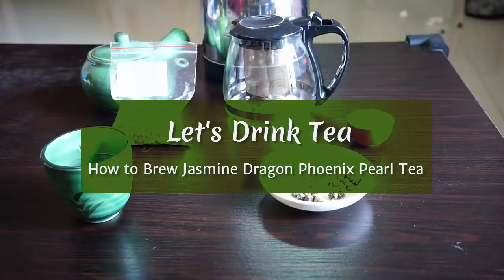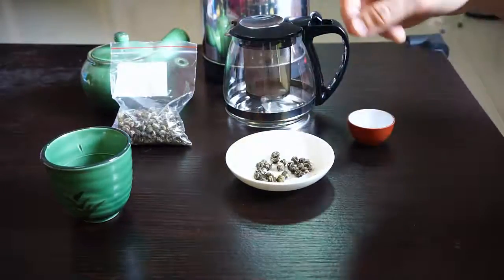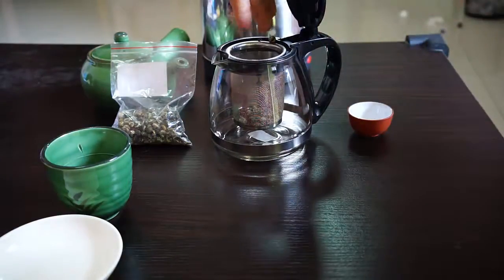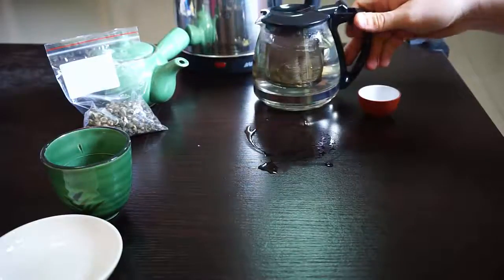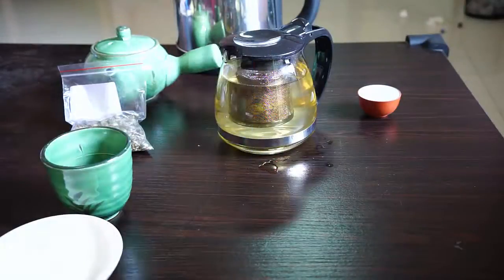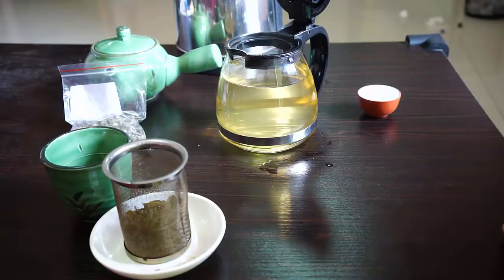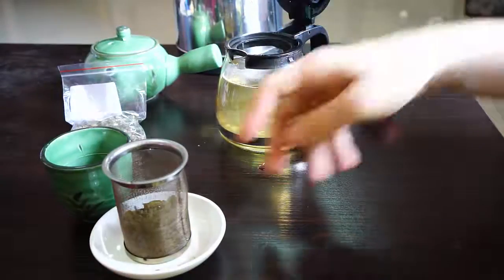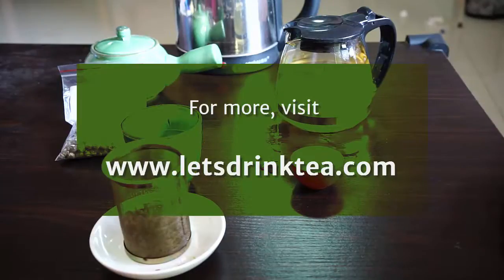How to Brew Jasmine Dragon Phoenix Pearl Tea: Learn to Make This Famous Jasmine Green Tea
Learn more about preparing Jasmine Dragon Phoenix Pearl Tea, or other Jasmine Teas, on the Let's Drink Tea

In addition to Jasmine Pearl Tea step-by-step brewing instructions, you'll find basic info and some recommendations on where to buy this Chinese jasmine tea online.

Jasmine Dragon Phoenix Pearl tea is one of the highest quality jasmine teas that are made with green tea leaves. It has the distinctive jasmine aroma and flavor and the addition of jasmine blossoms also makes it more relaxing than regular tea.

Unless you live near a Chinatown or a specialty tea store, this high quality Chinese tea can be hard to find. You best bet if you want to buy Jasmine Pearls is to check the major online tea shops. The page above gives some recommendations for online tea vendors who sell good jasmine teas.